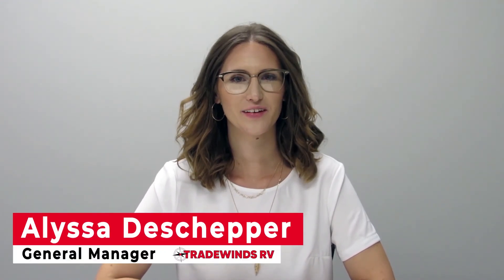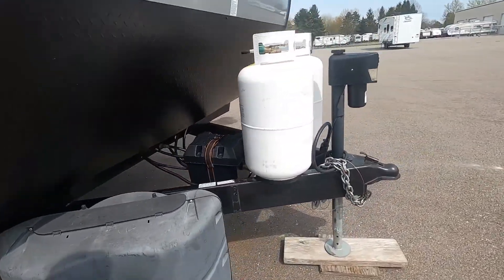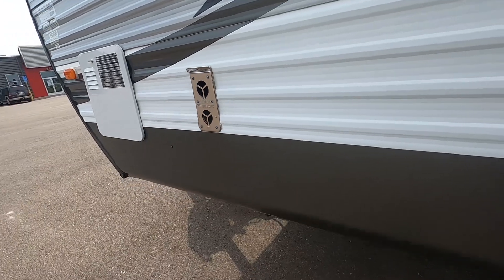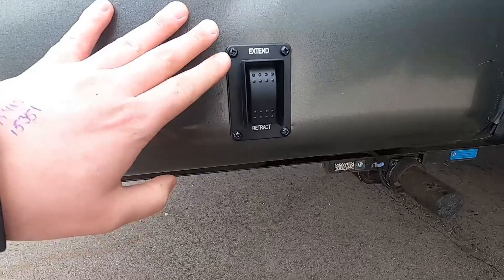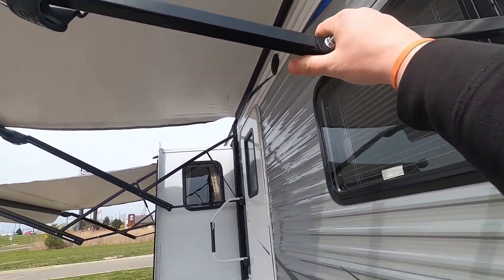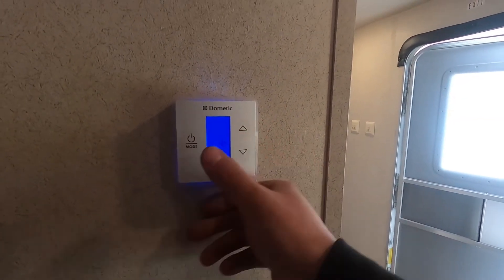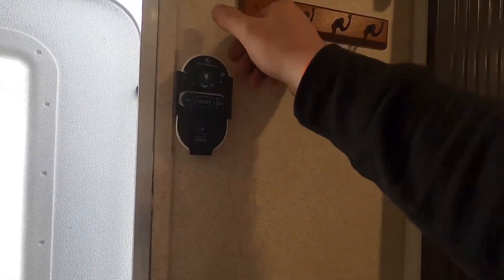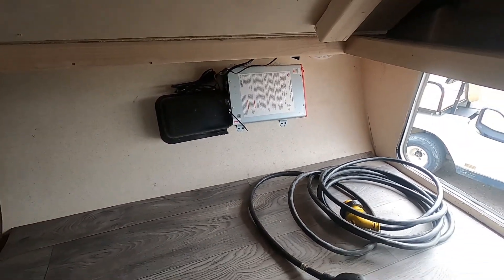Forest River Salem Cruise Lite 24RLXL Orientation Video